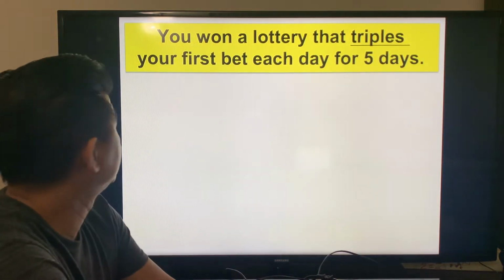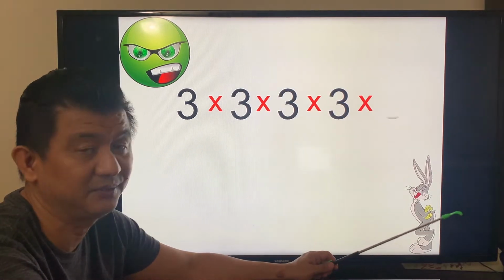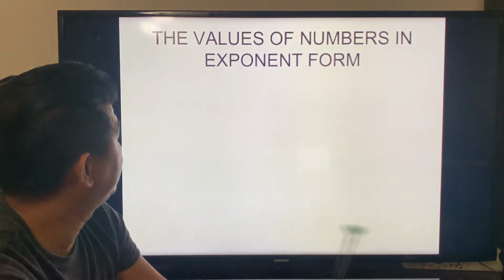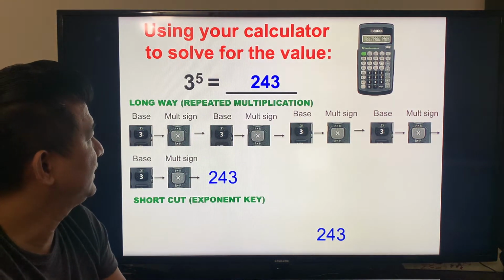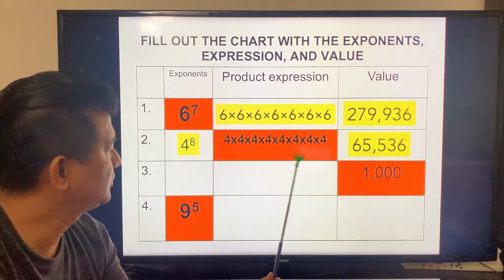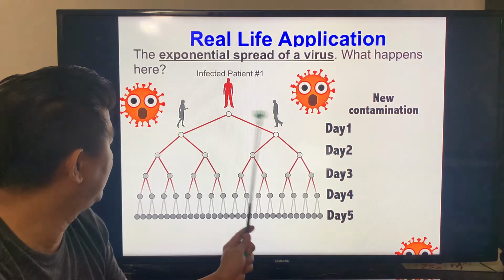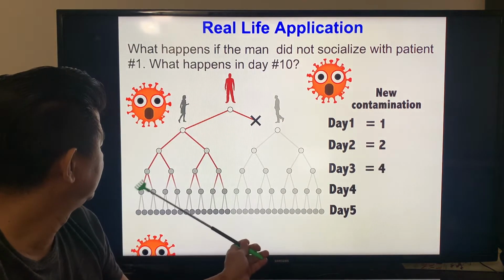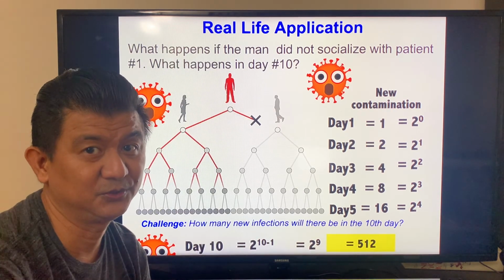Exponents: An Introduction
Target: 8th Grade CCSS Common Core State Standards
What are exponents? How and when do we use them?